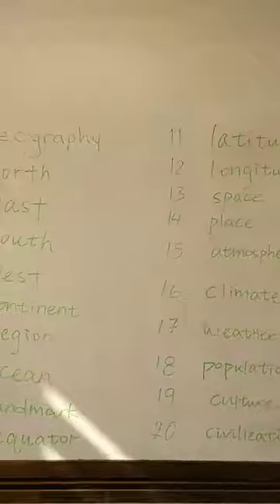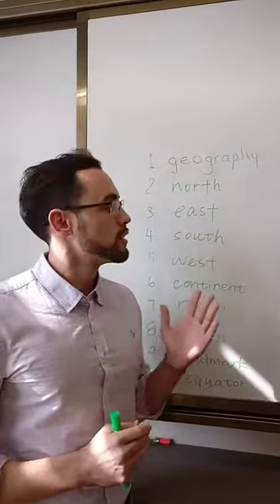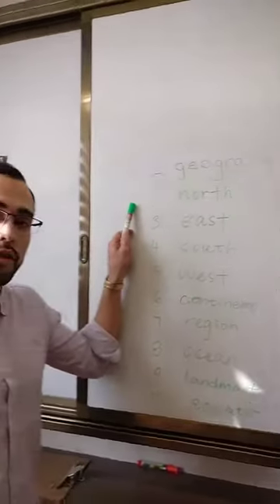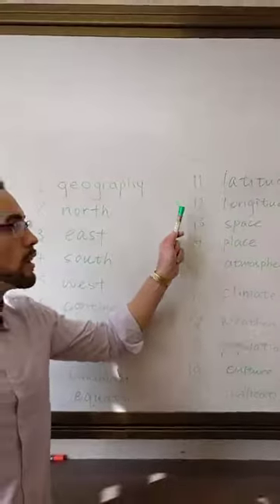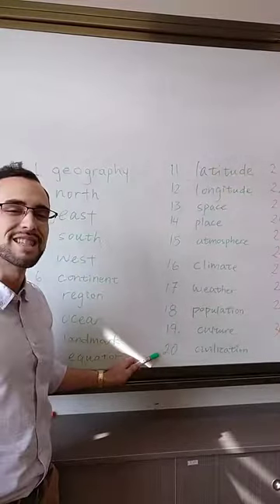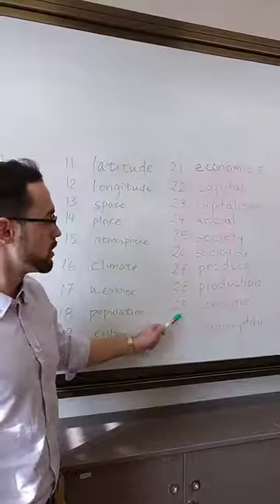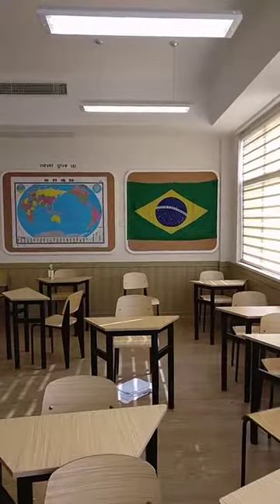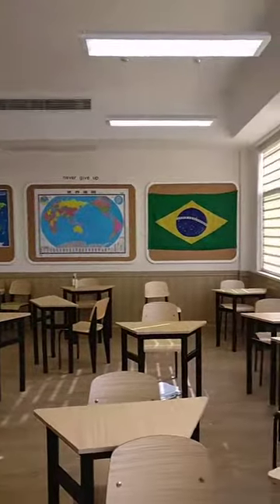DBWM Our friend Gabriel Oliveira all the way from China READING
Our Reading Contest continues. Now with Gabriel Oliveira, English Teacher in China